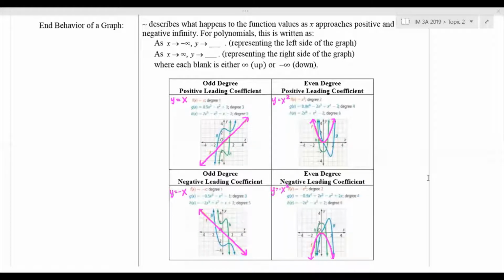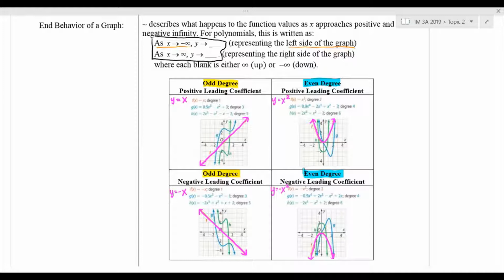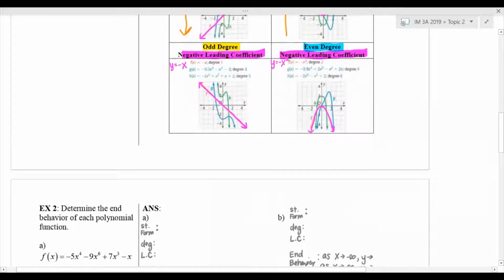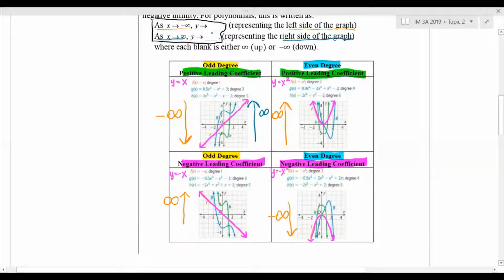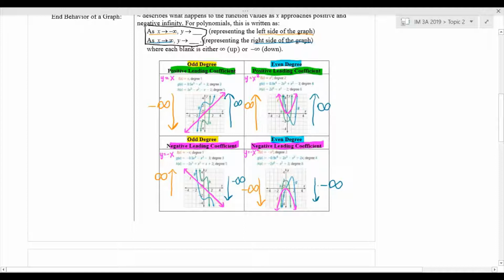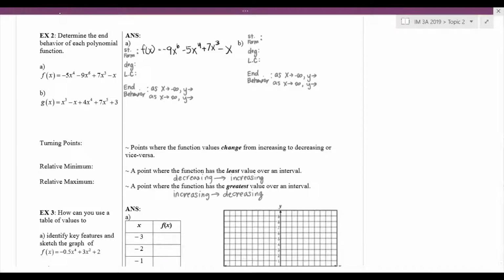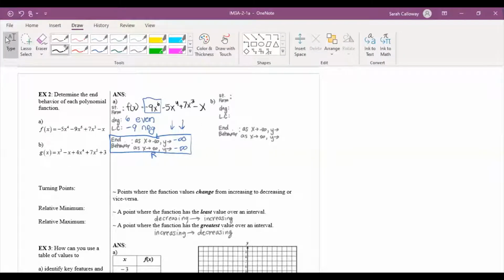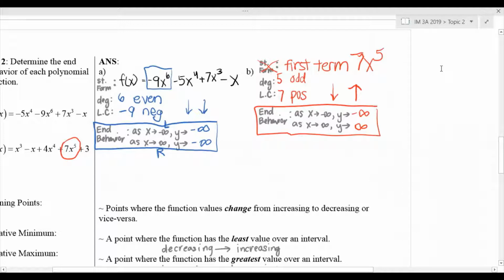Math 3 - End Behavior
Example 2 from 2-1 Notes on Monday 9/17